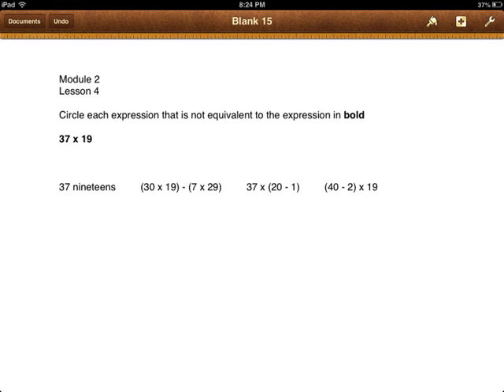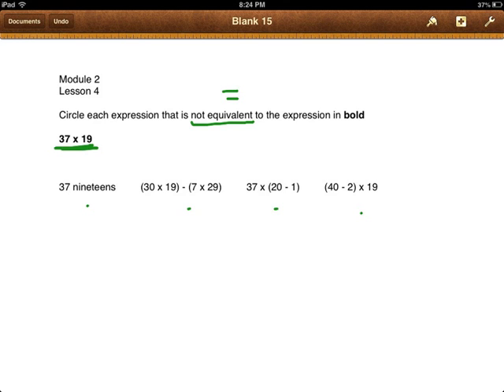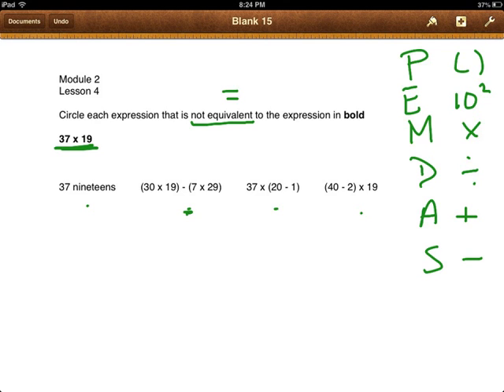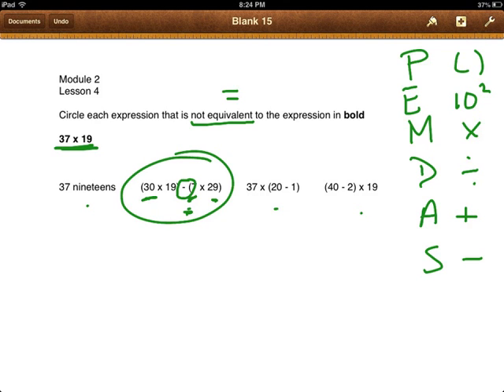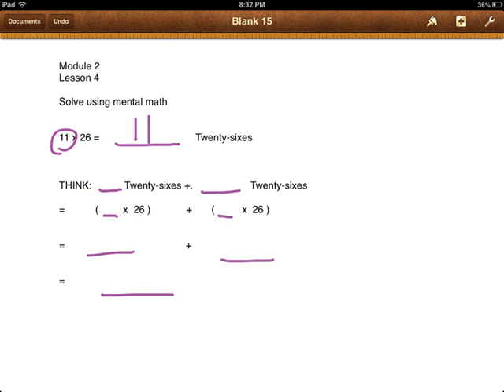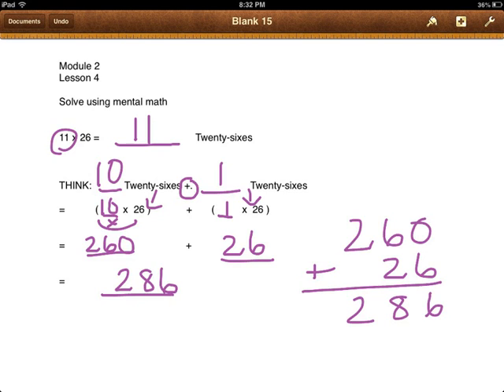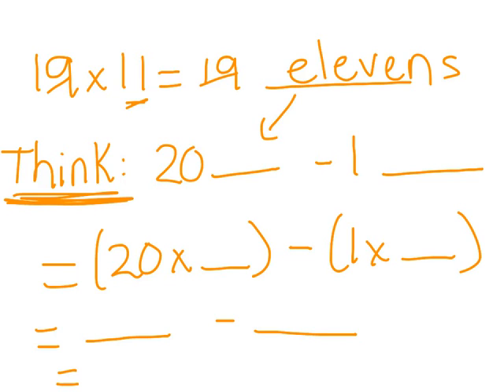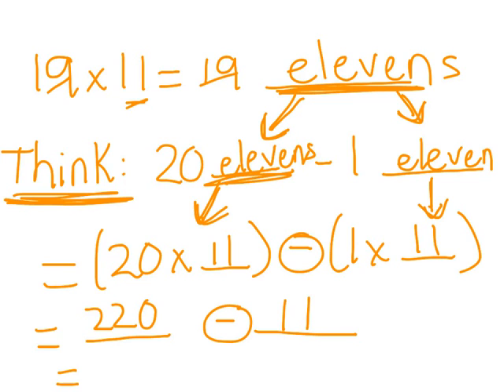Grade 5 Module 2 Lesson 4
Finding Equivalent Expressions